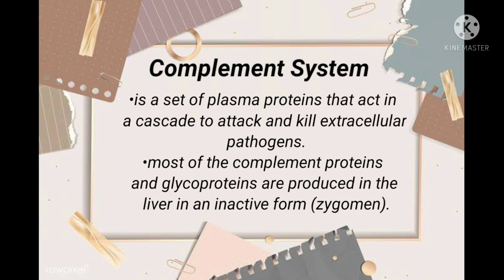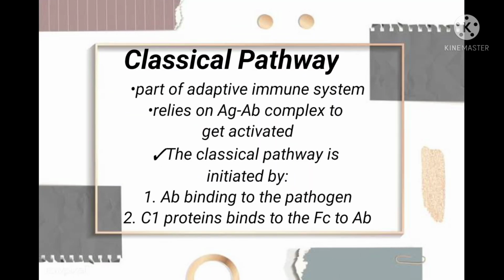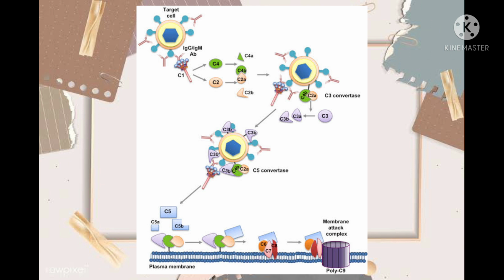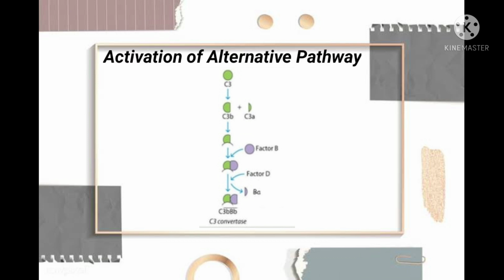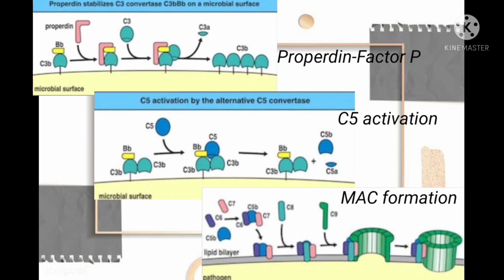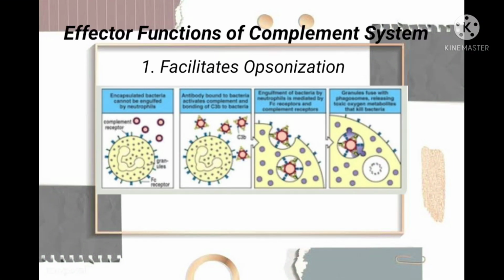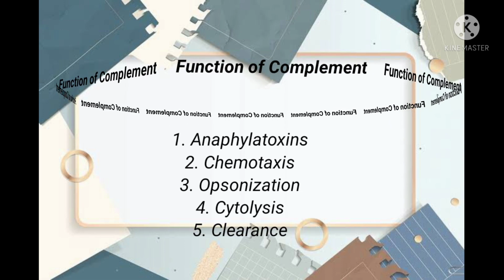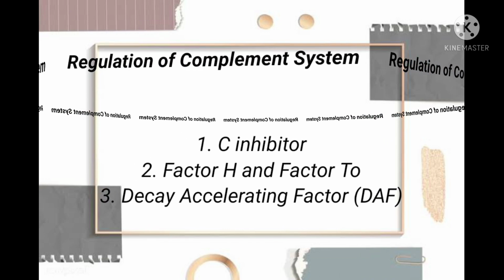Complement System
Immunology and Serology